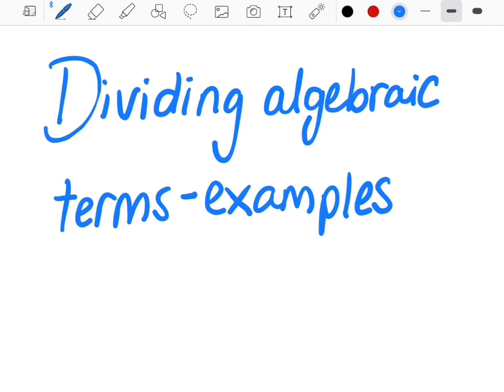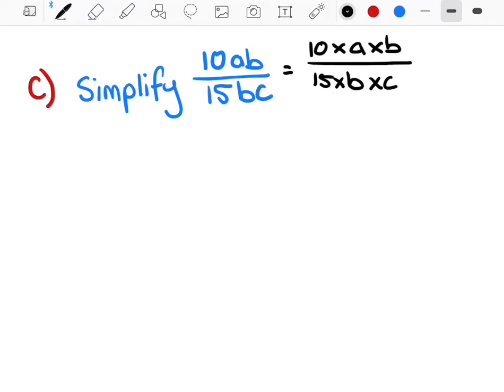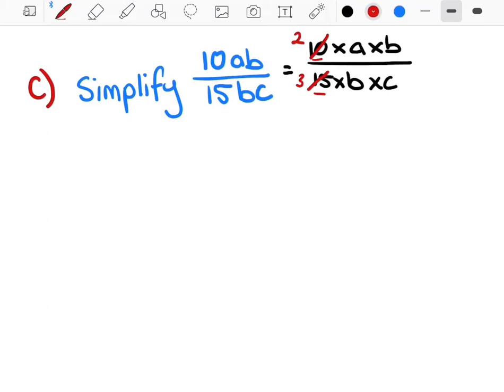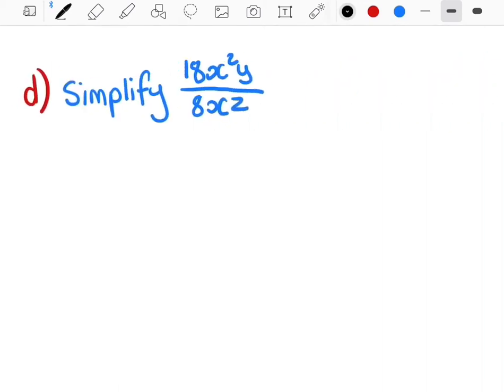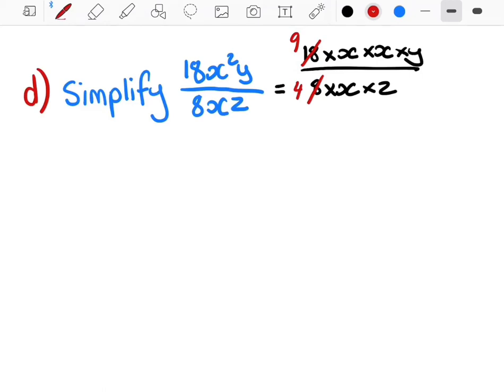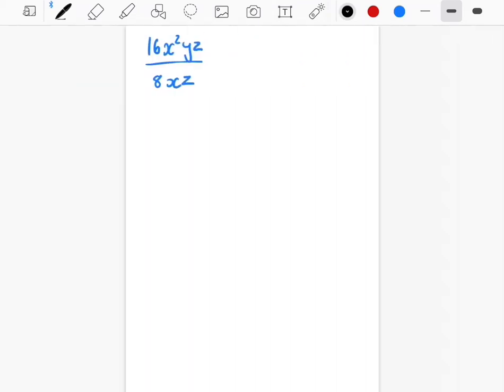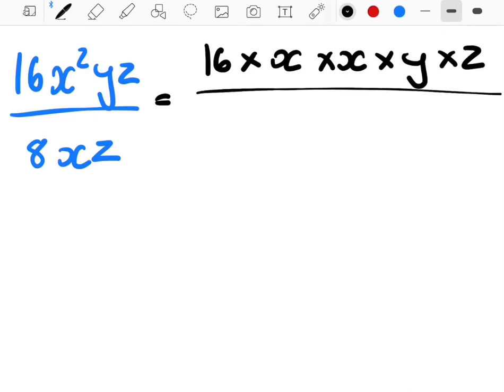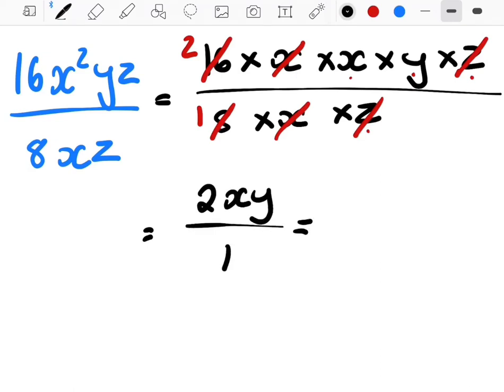Algebra Dividing Algebra Terms Examples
For week 5 year 8s